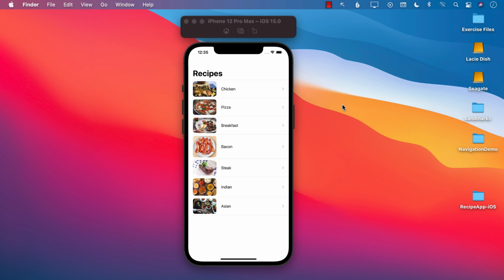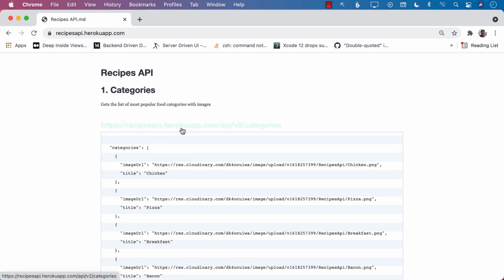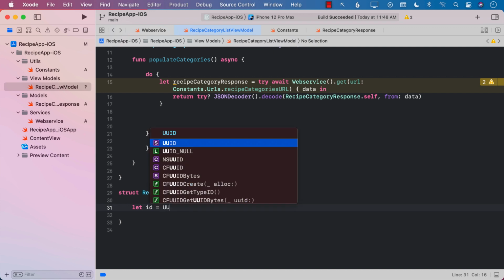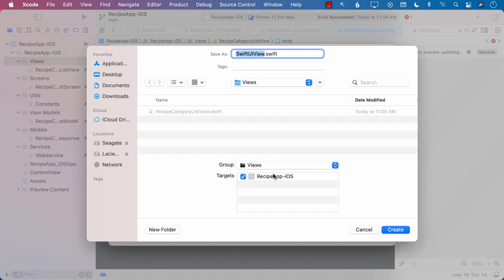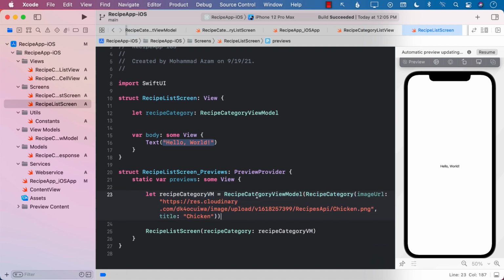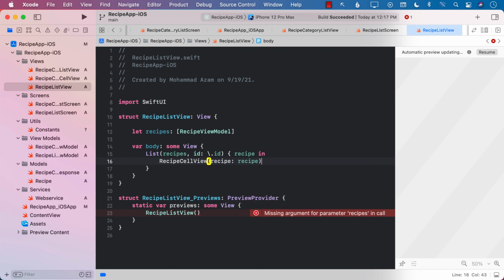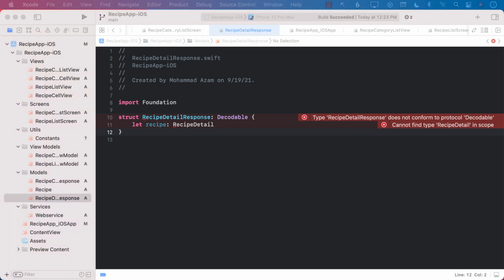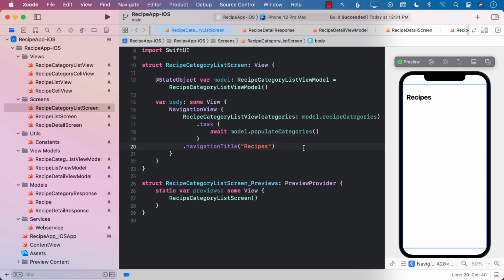Building a Complete Recipe App in SwiftUI & MVVM Design Pattern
In this video, Mohammad Azam will demonstrate how to create a complete Recipe App using SwiftUI & MVVM Design Pattern.

Get courses from Big Mountain Studio:

1. Combine Mastery in SwiftUI

2. SwiftUI Animations

3. SwiftUI Views Mastery

4. Visual Swift Memory Mastery

5. Working with Data in SwiftUI

6. SwiftUI in UIKit Weekened Kickstarter